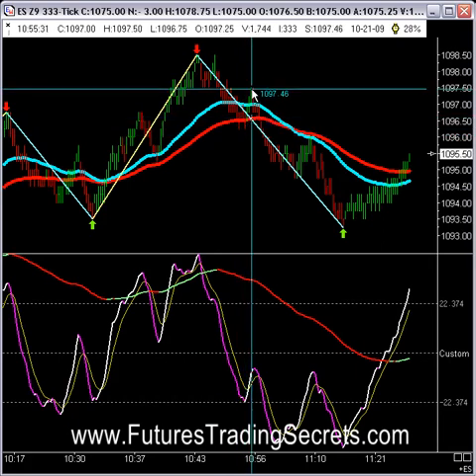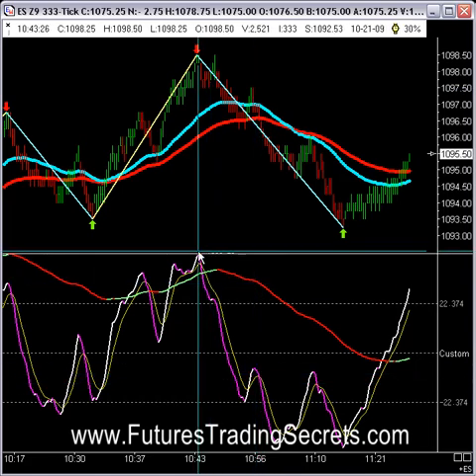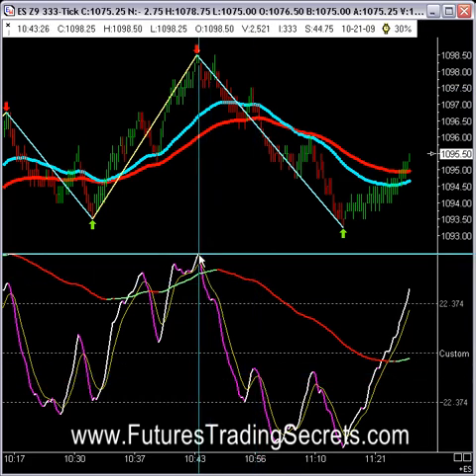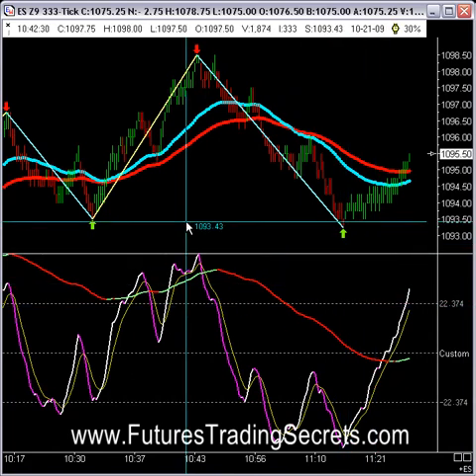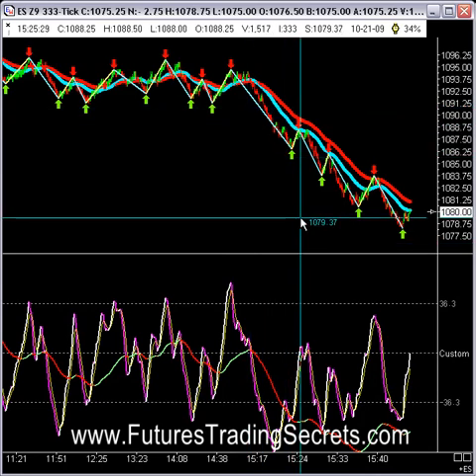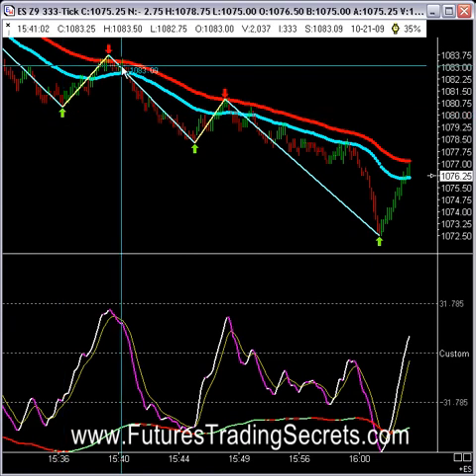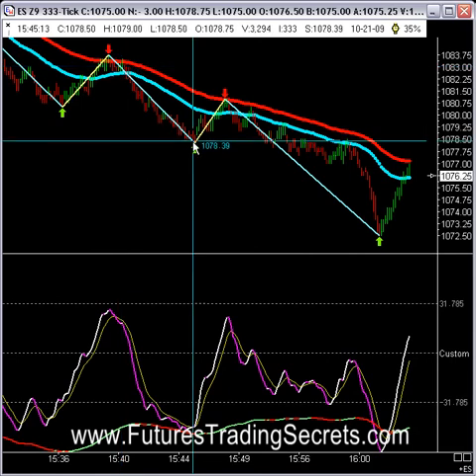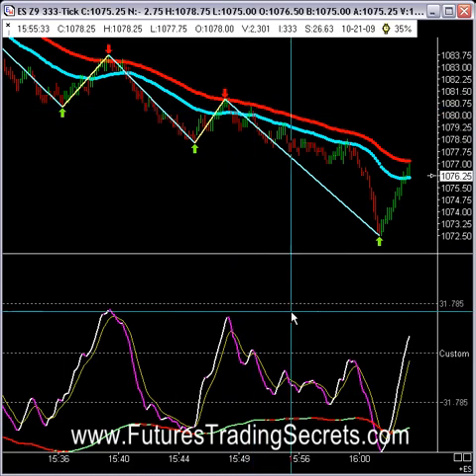Trading on Trend Days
Advanced techniques for trading futures, forex, commodities and options.  Trading on Trend Days